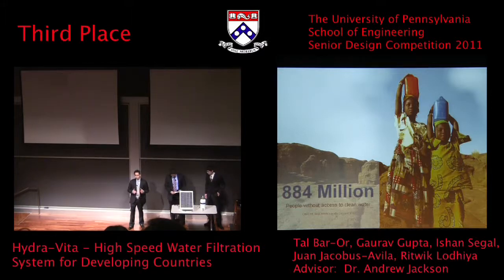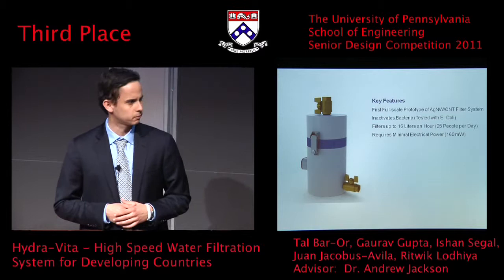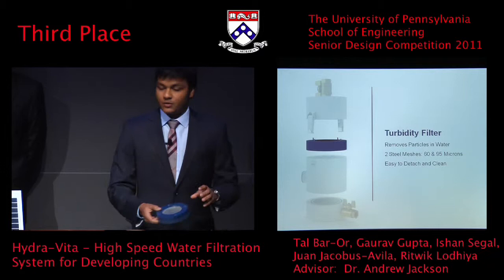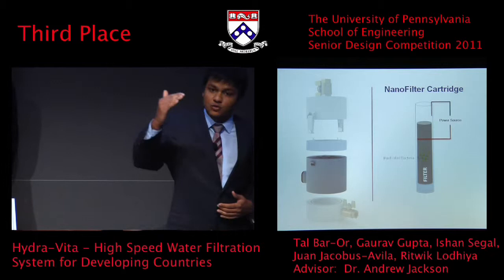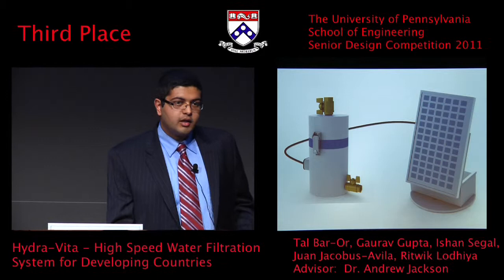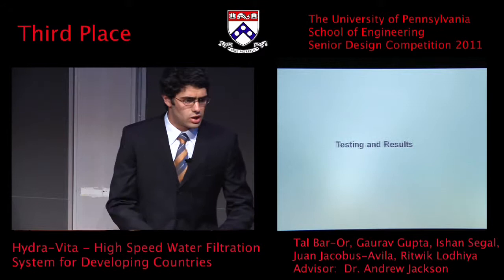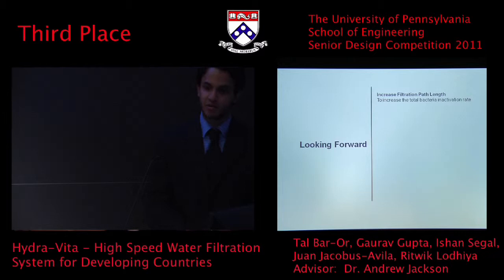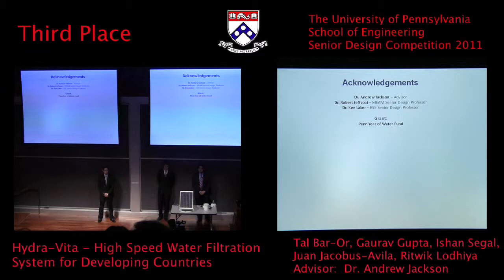Senior Design 2011: HydraVita - High-Speed Water Filtration System for Developing Countries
Winner of Third Prize, School-Wide Competition
Students: Tal Bar-Or, Gaurav Gupta, Juan Jacobus-Avila, Ishan Sehgal, Ritwik Lodhiya
Advisor:  Dr. Andrew Jackson
Department of Mechanical Engineering and Applied Mechanics